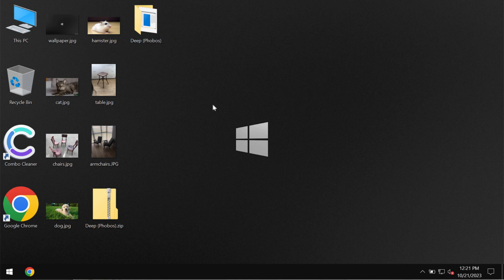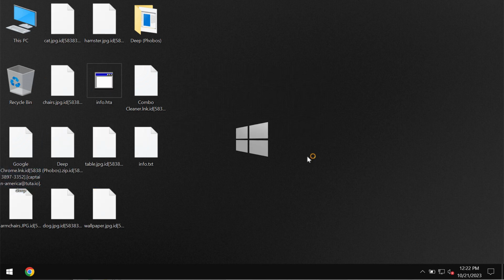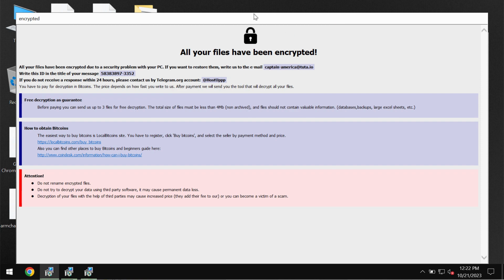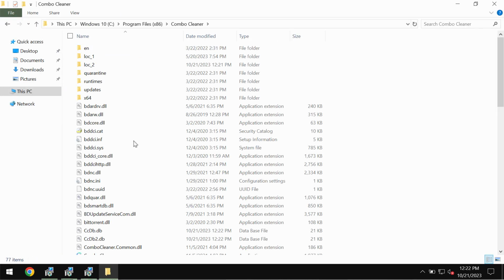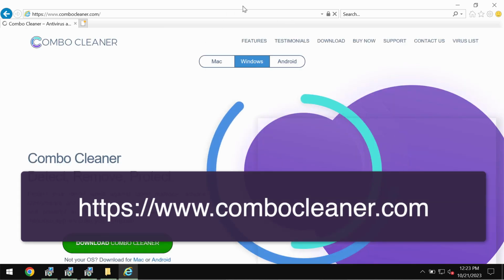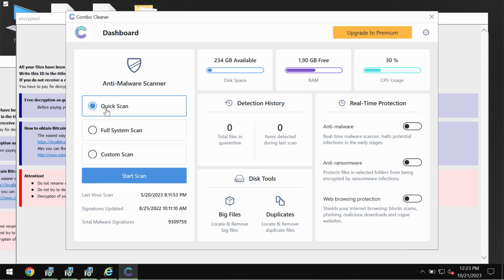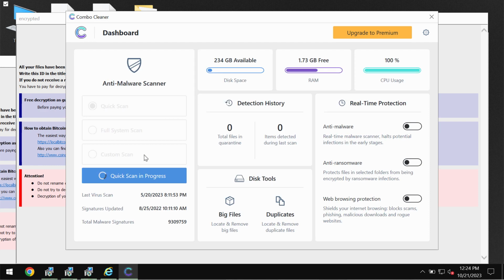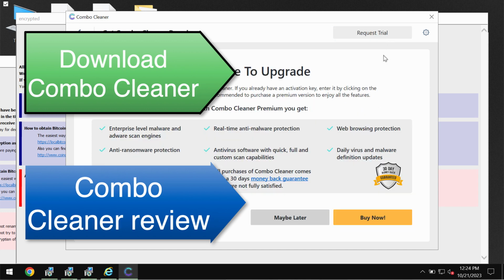Deep ransomware elimination [.Deep file virus].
Deep stands for a new ransomware from the Phobos family. This ransomware is also referred to as the .Deep file virus. It encrypts files and appends the .Deep extension to the filenames. As a result, it's not possible to use the files anymore. The ransomware then tells the victims to pay a special ransom for file restoration. However, paying the ransom is not a good idea. This doesn't guarantee the file restoration. So, if you pay the ransom you may just waste the funds. Don't pay it! Remove it with Combo Cleaner Antivirus via the official and thus get your data always protected with its help in the future.

More information about this threat can be found in this detailed guide

Below please find the detailed quotation from the ransom note:
QUOTE
All your files have been encrypted due to a security problem with your PC.

    Attention!
UNQUOTE